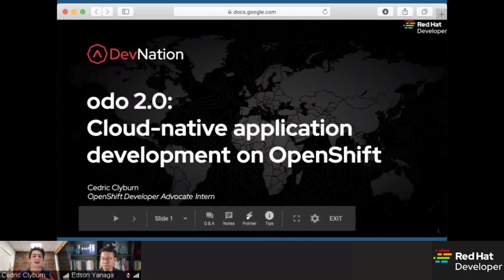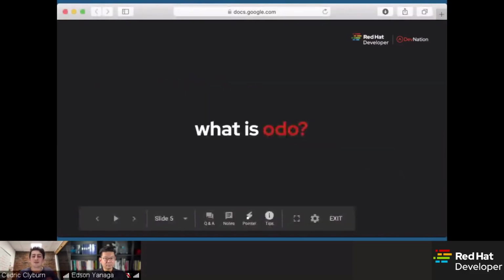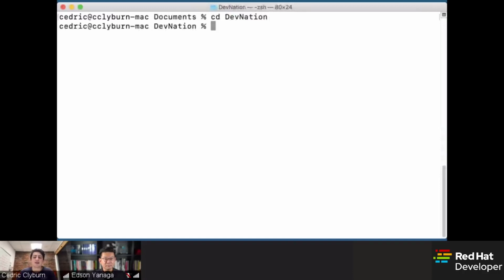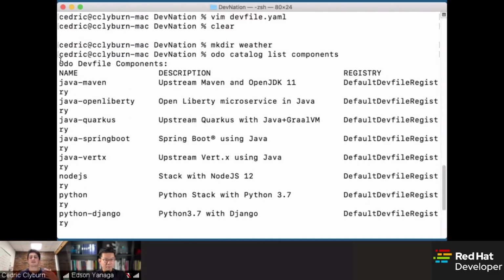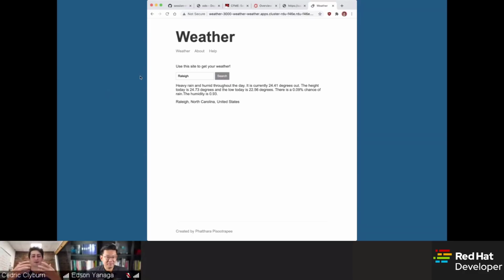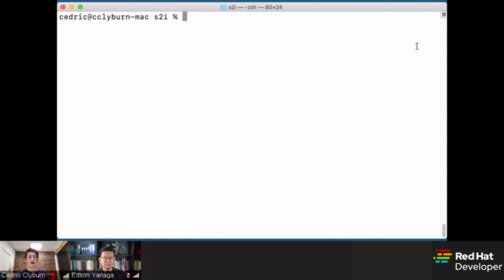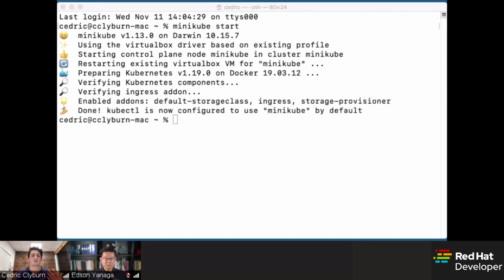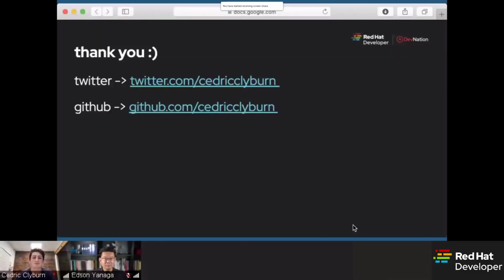From code to Kubernetes the fast way with odo 2 0 Red Hat Developer DevNation Tech Talk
Welcome to the Red Hat Developer DevNation Tech Talk, where we embark on an exciting journey from code to Kubernetes the fast way using Odo 2.0. In this captivating video, we explore how you can streamline your development workflow and accelerate your path to deploying applications on Kubernetes with ease.

Are you tired of the complexities and manual steps involved in deploying your applications to Kubernetes? Join us as we showcase the power of Odo 2.0, a developer-focused command-line tool, and witness how it simplifies the process of deploying, debugging, and updating your applications on Kubernetes.

Throughout this video, our expert presenters will guide you through the features and capabilities of Odo 2.0. You'll learn how to leverage Odo's intuitive CLI to create projects, develop and test applications locally, and seamlessly deploy them to Kubernetes clusters. We'll also explore how Odo automates container builds, streamlines the deployment process, and facilitates collaboration among developers.

By the end of this tech talk, you'll gain valuable insights into:

- The benefits and value of using Odo 2.0 for Kubernetes application development
- Setting up projects and managing application components with Odo
- Developing and testing applications locally with Odo's rapid iteration capabilities
- Deploying applications to Kubernetes clusters with a single command
- Debugging and monitoring your applications using Odo's built-in tools
- Collaborative development and deployment workflows with Odo
- Real-world use cases and success stories of using Odo for Kubernetes development
- Best practices and considerations for incorporating Odo into your development process

Join us now and unlock the power of Odo 2.0 to streamline your development workflow and accelerate your journey to Kubernetes deployment! Don't miss this opportunity to learn from industry experts and gain the knowledge and skills to deploy your applications with speed, efficiency, and confidence.

Get ready to revolutionize your Kubernetes development experience with Odo 2.0!